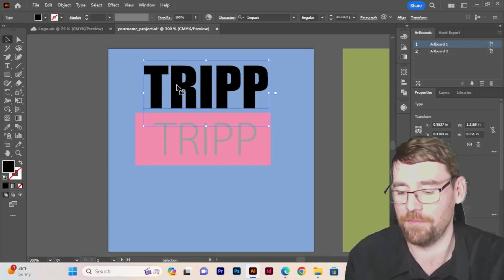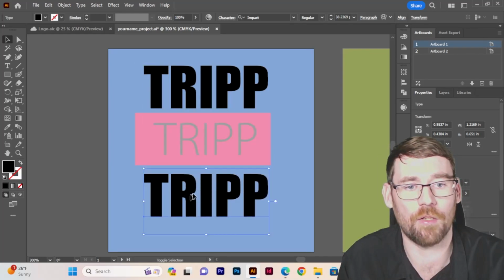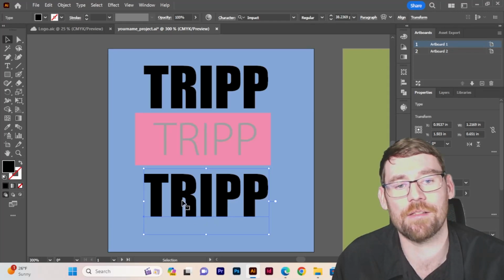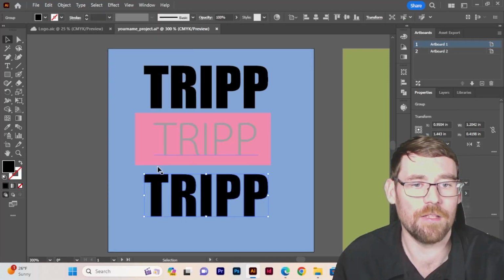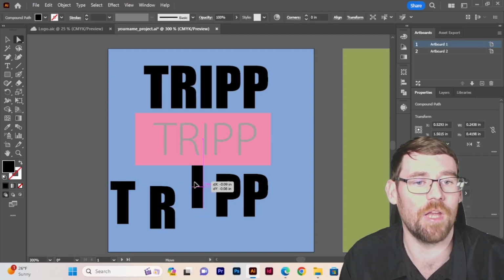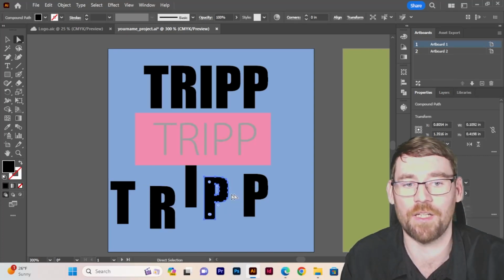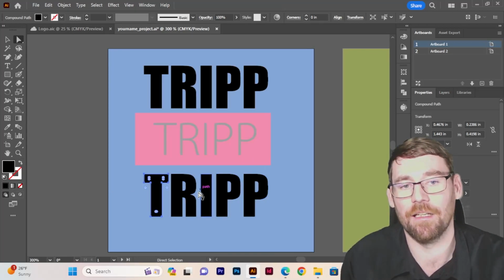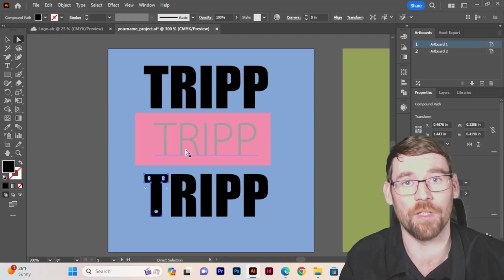Creating Outlines in Illustrator